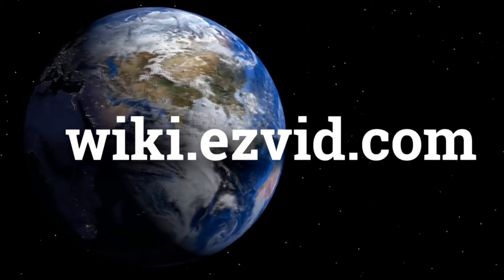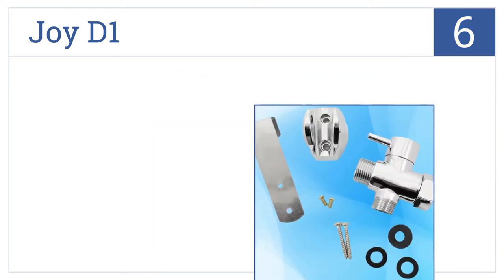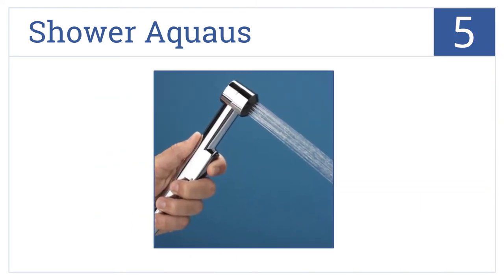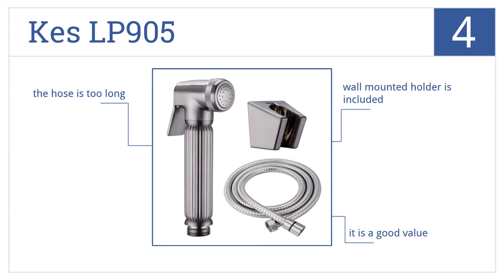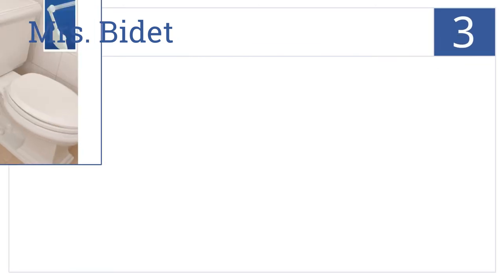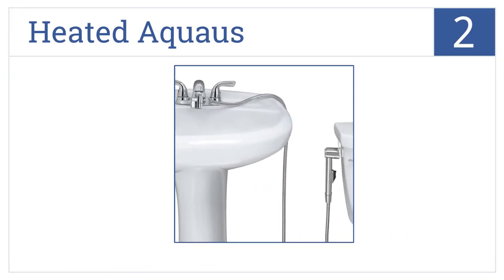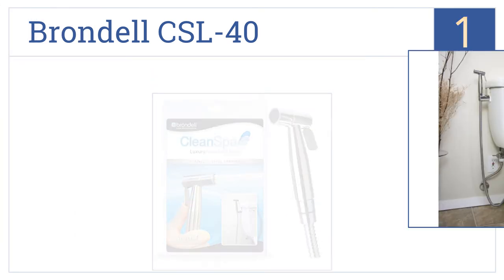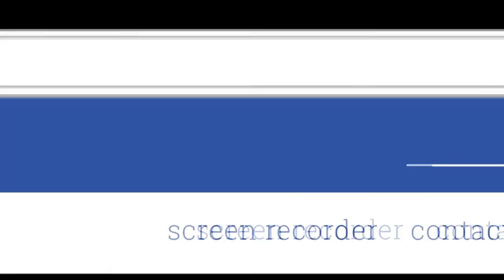Top 6 Handheld Bidets 2015